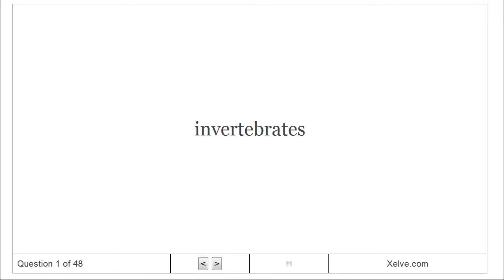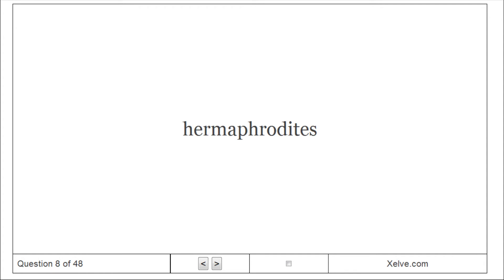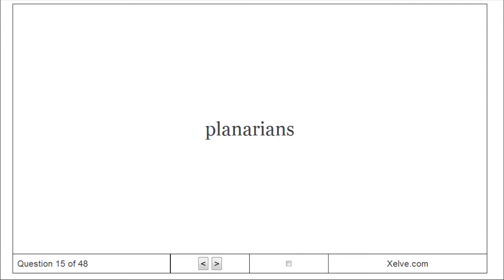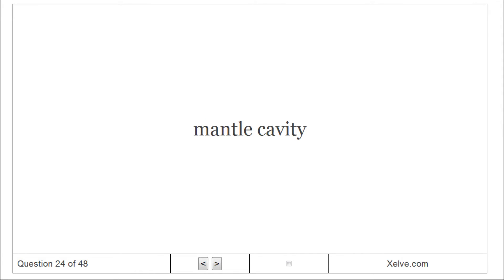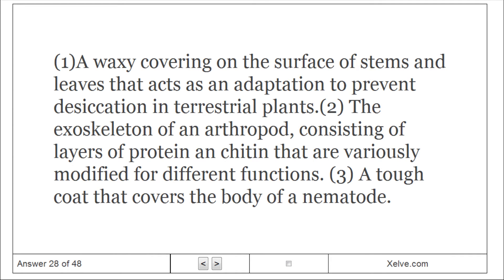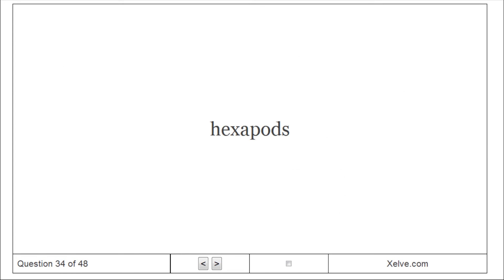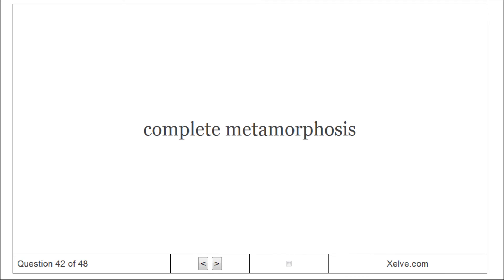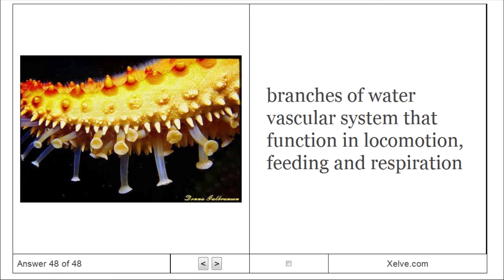General Biology 2 - 33 An Introduction to Invertebrates - Flashcards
An Introduction to Invertebrates - Flashcards